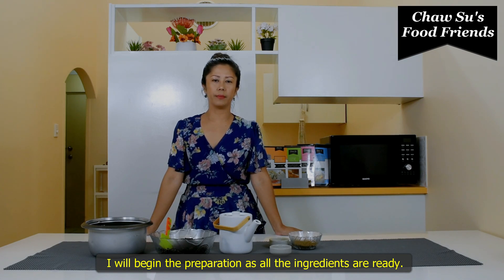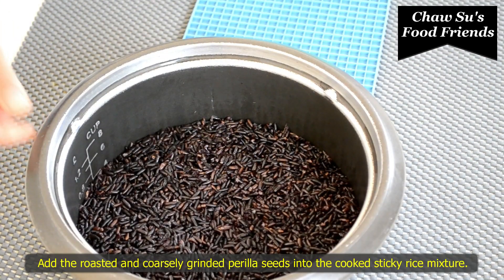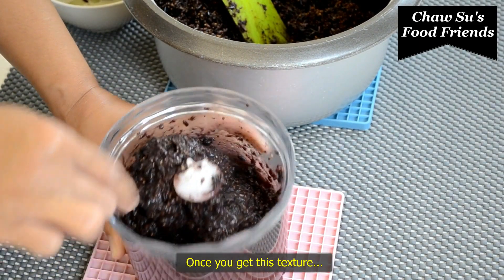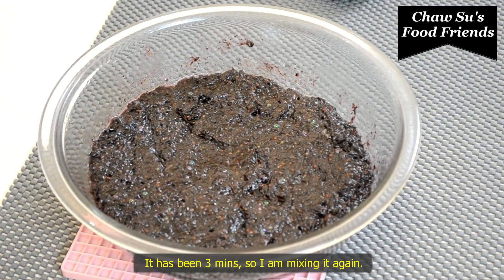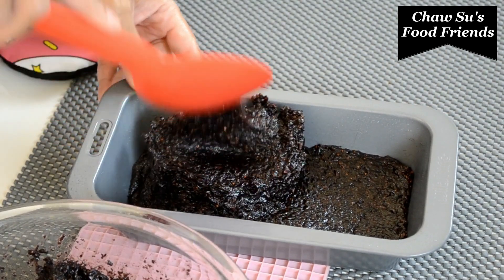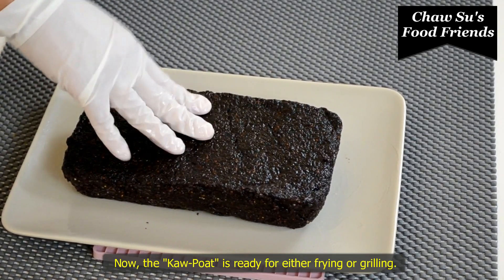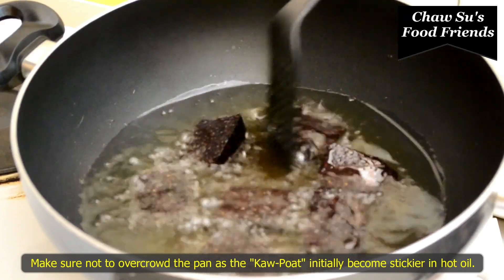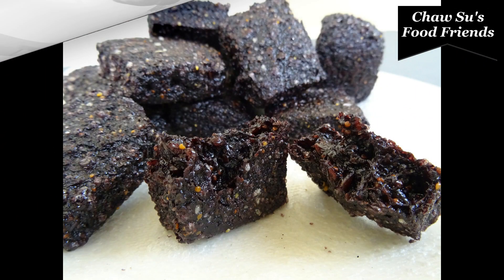ရှမ်းခေါပုတ်လုပ်နည်း (၁) [Eng-Sub] Black Sticky Rice Slice (Kaw-Poat)